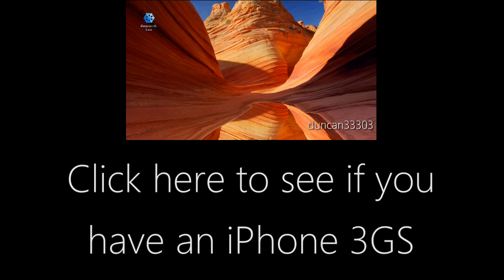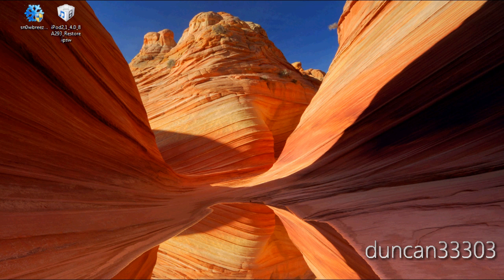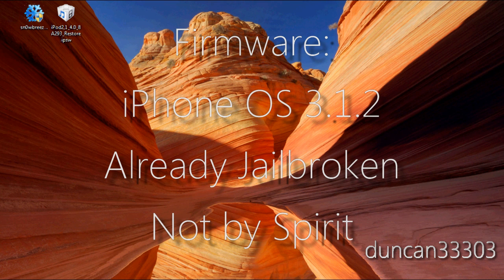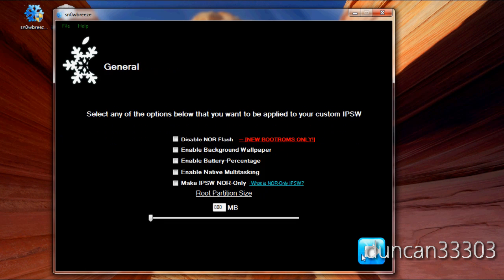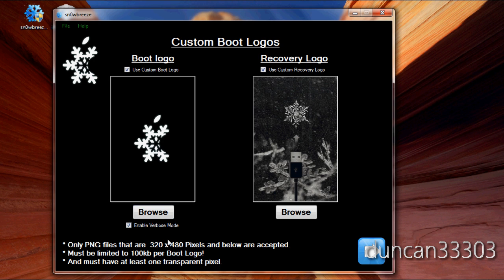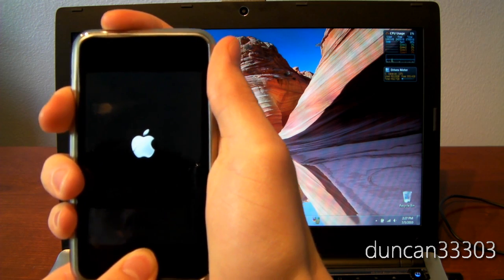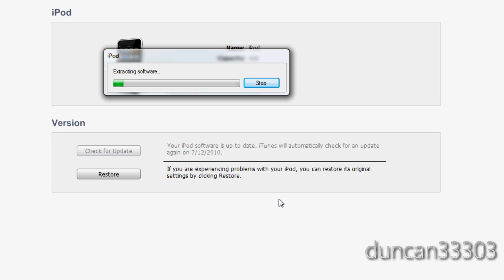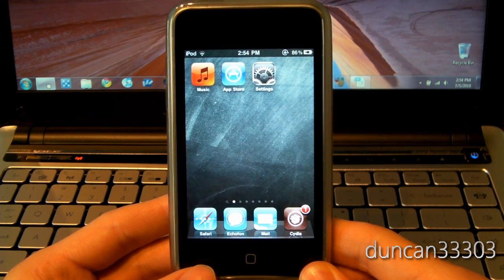Jailbreak Your iPhone 3GS, iPhone 3G and iPod touch 2G on iOS 4 Using sn0wbreeze 1.7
In this video I give a full tutorial on how to jailbreak your iPhone 3G, iPhone 3GS or iPod touch 2G on iOS 4 using sn0wbreeze 1.7 which was made by ih8sn0w. Before you begin there are a few things you will need:

iOS 4 firmware for your iPhone 3G, iPhone 3GS or iPod touch 2G

An iPhone 3G, iPhone 3GS or iPod touch 2G on iPhone OS 3.1.2 that has been jailbroken by redsn0w, blackra1n or PwnageTool but NOT with Spirit. This is very important, otherwise you will not be able to use sn0wbreeze 1.7.

If you are running 3.1.2 or are able to downgrade your device back down to 3.1.2 then you should be able to do the jailbreak. If for whatever reason you can't use sn0wbreeze don't worry as there are two other jailbreaks coming soon that should be able to jailbreak you no problem. However if you have to be jailbroken on iOS 4.0 right now then you should be good with sn0wbreeze.